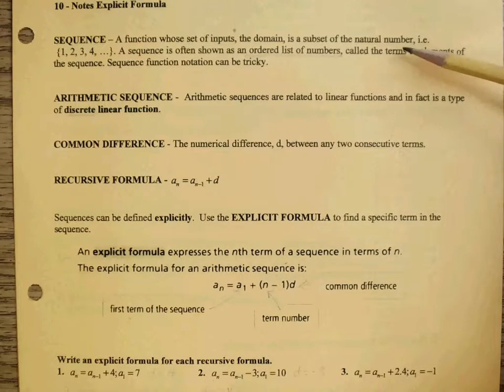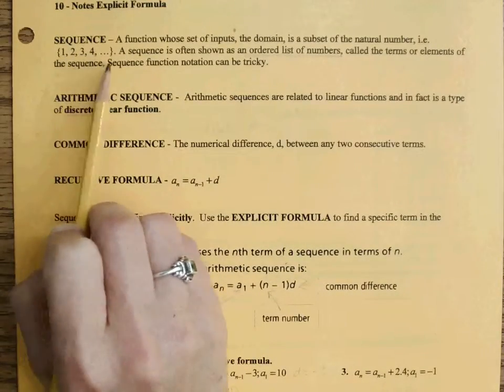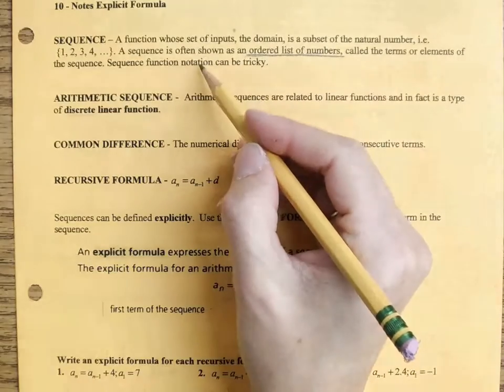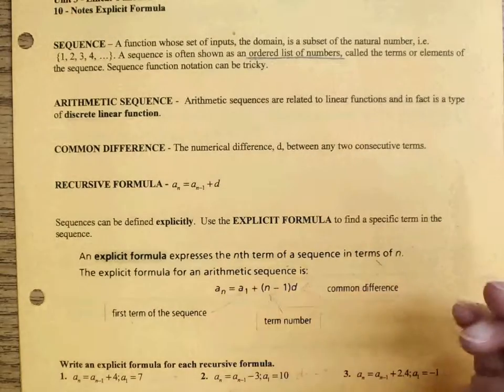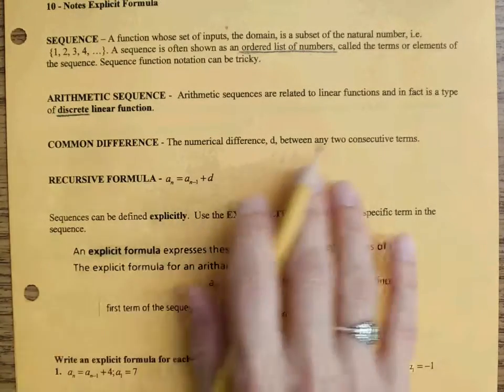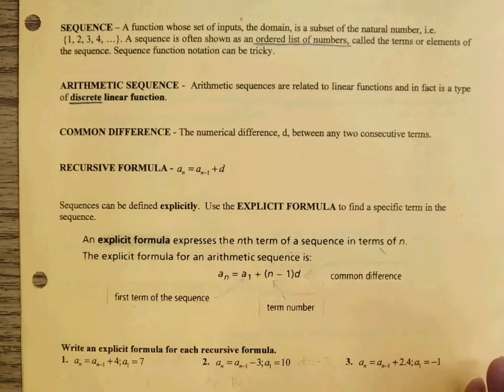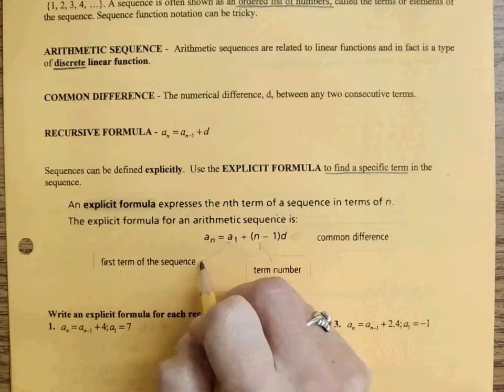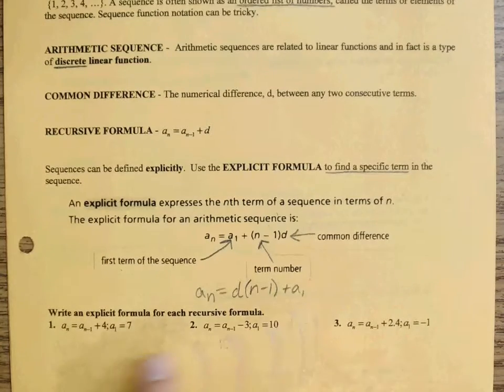10 Explicit Formula with Arithmetic Sequences